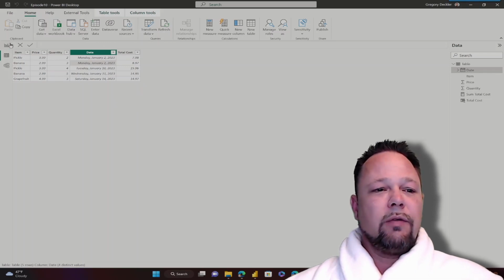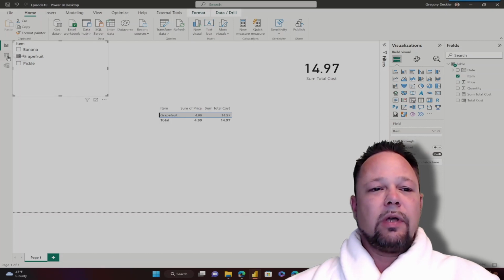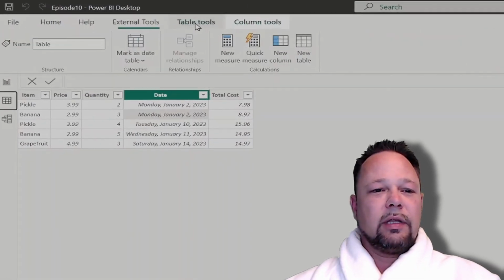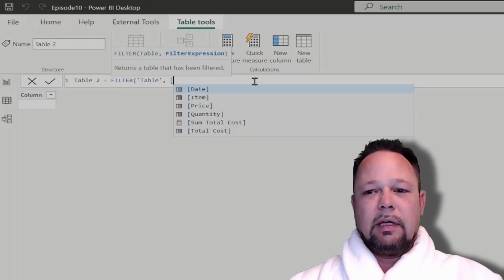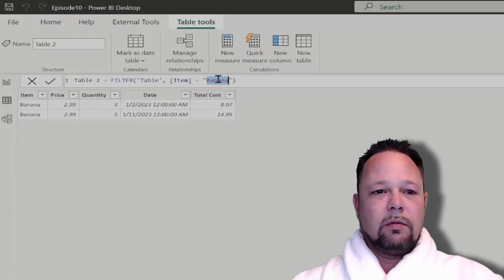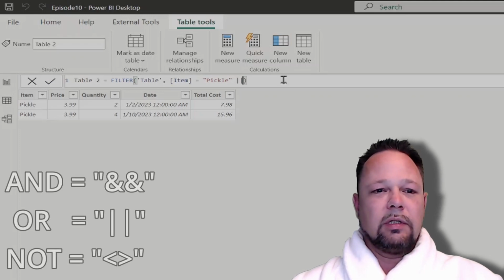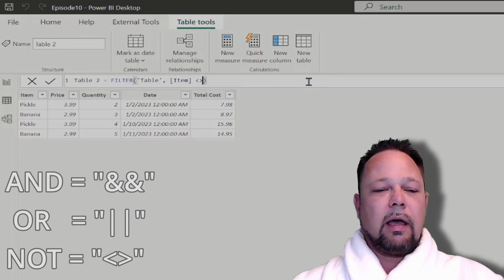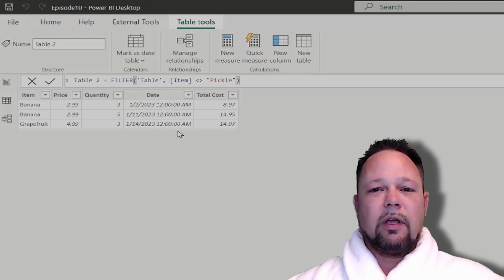Episode 10 - Thinking in DAX - Filtering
More on how to think the way DAX thinks!